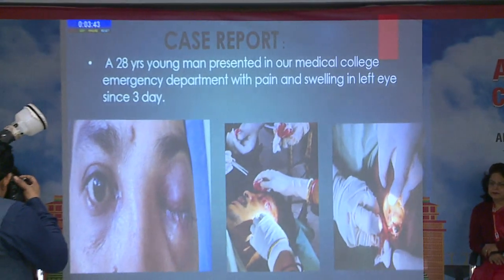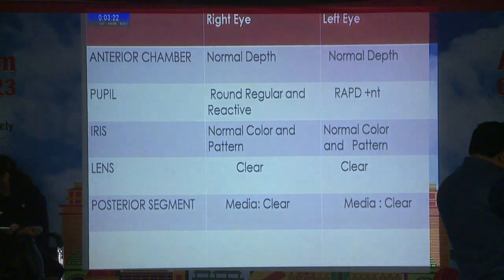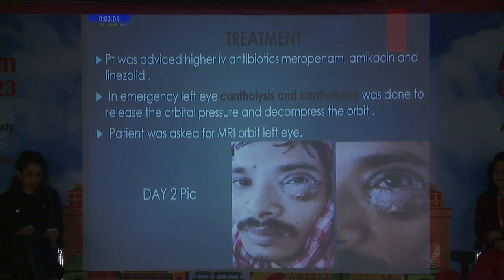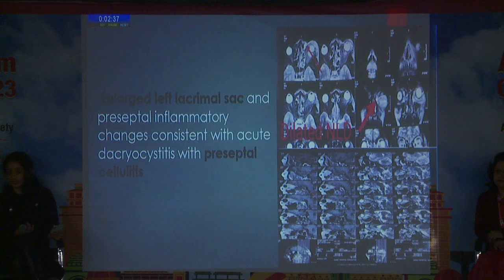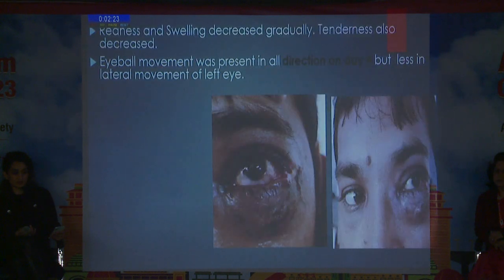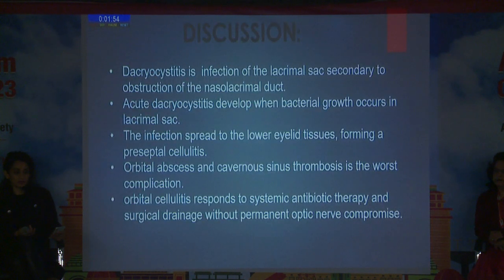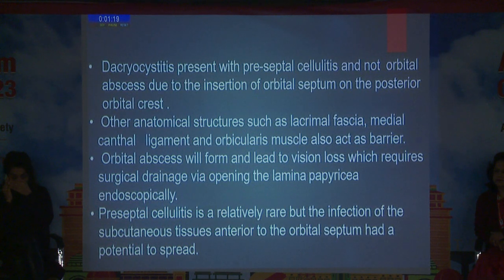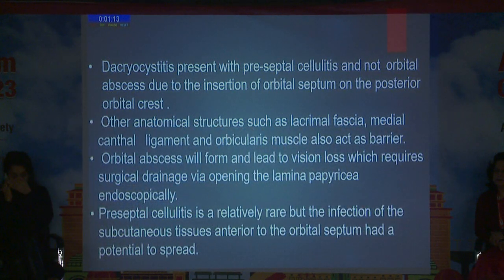AIOCMTC1 2023 GP58 topic Dr NANDAN KUMAR A rare case of eyelid abscess and orbital cellulitis follo